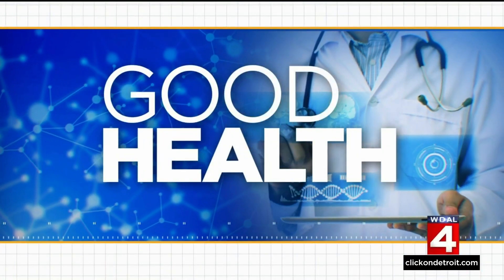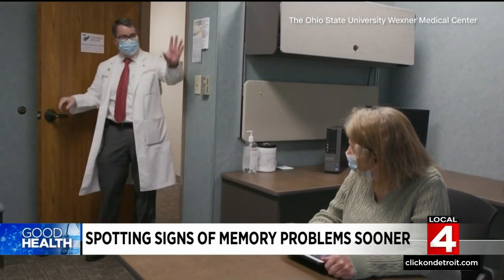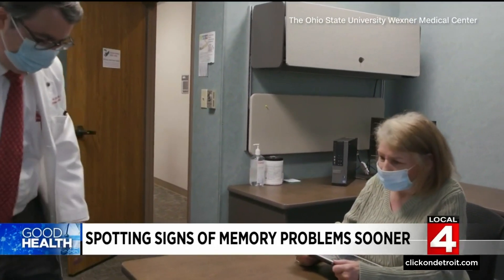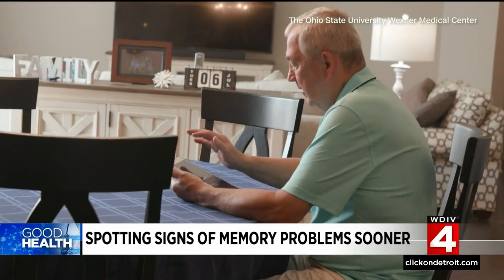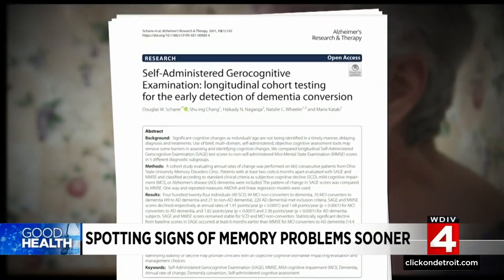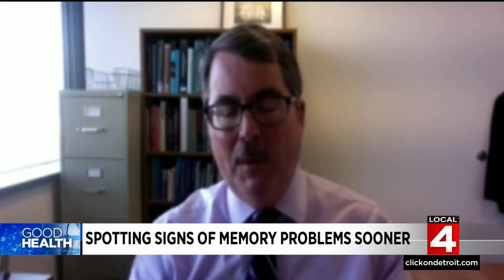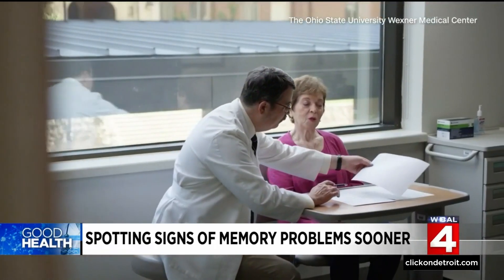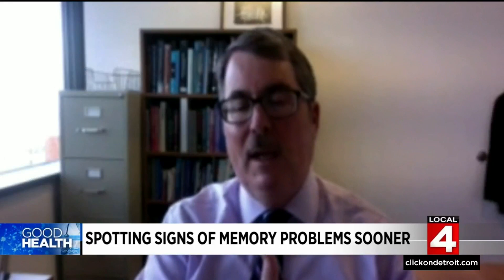New screening tool to help spot memory problems for patients who have Alzheimer's disease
The screening tool called "The Sage Test" was inspired by a doctor's desire to help his patients by aiming to identify memory problems months in advance than the current test does.